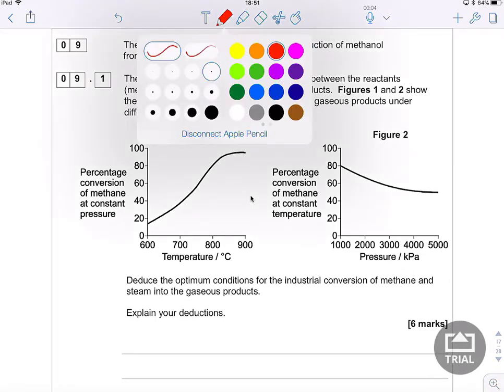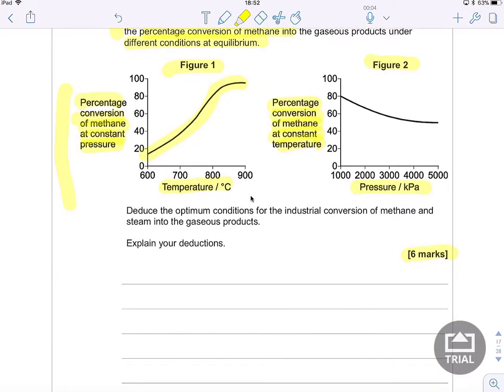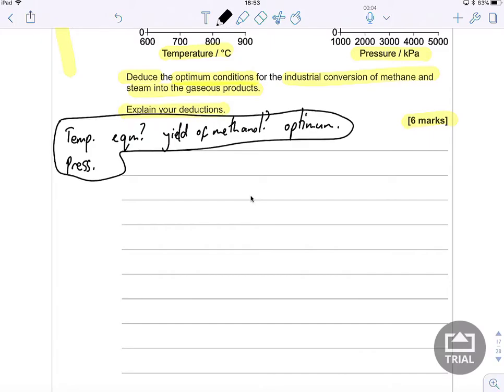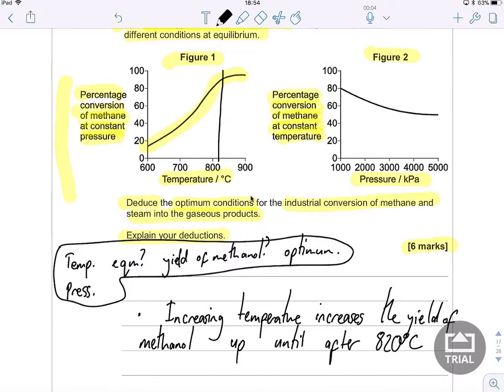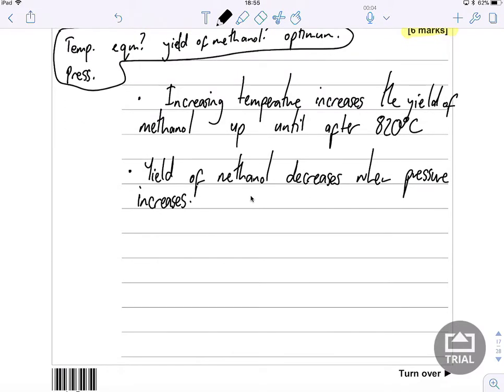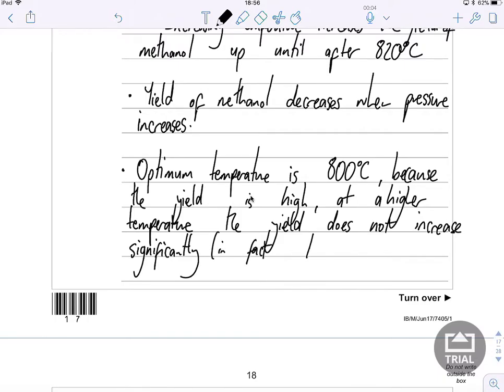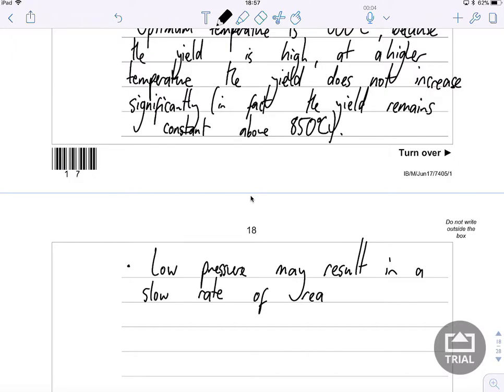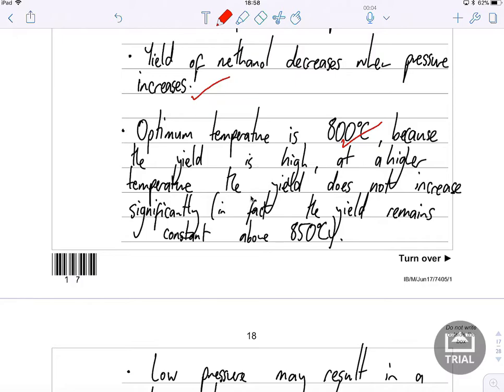Q9 1 levelled response